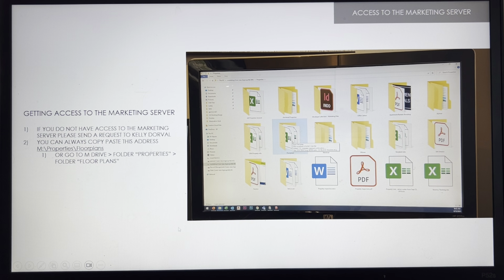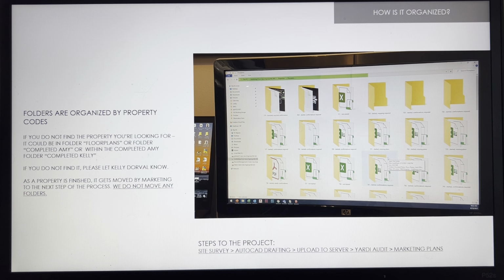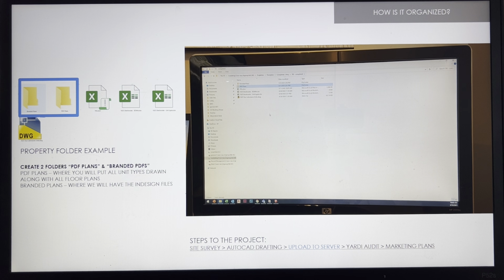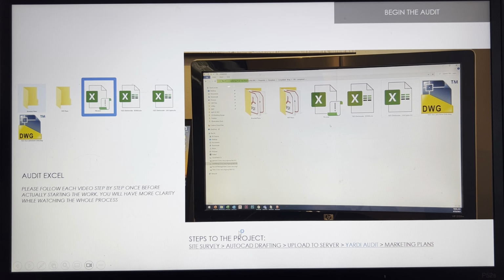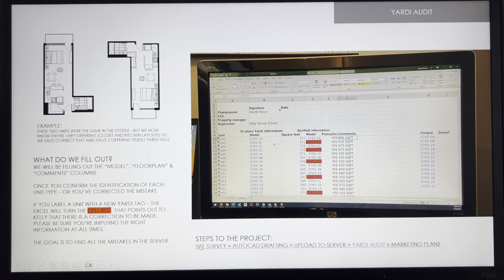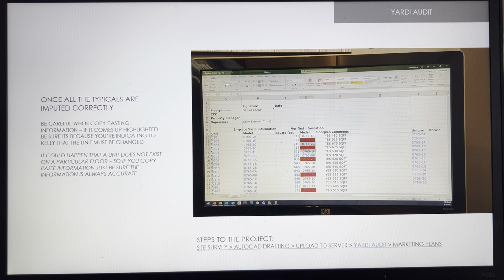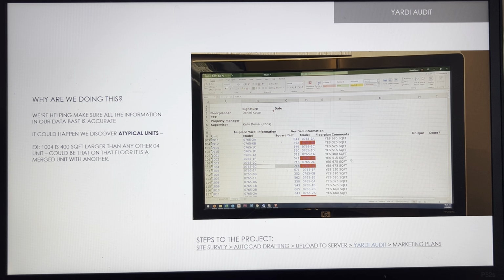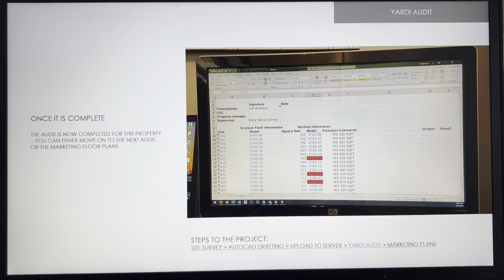April 22, 2024